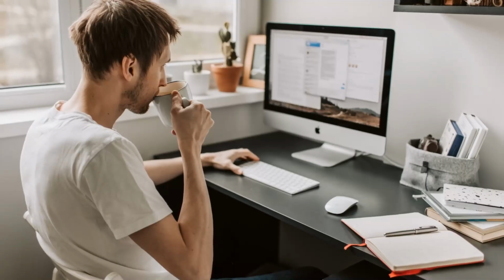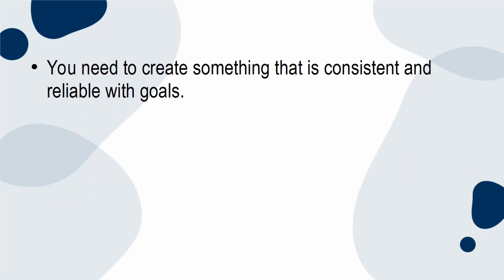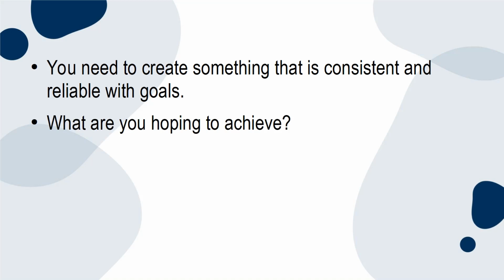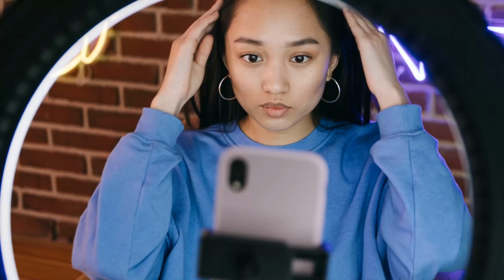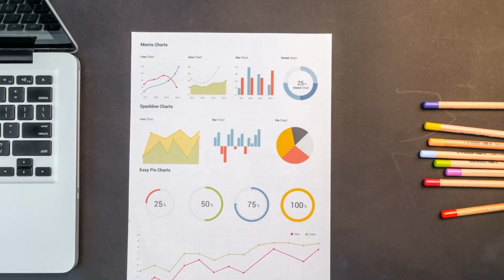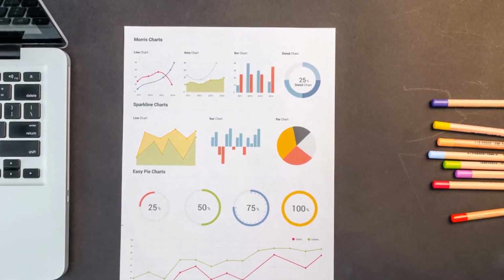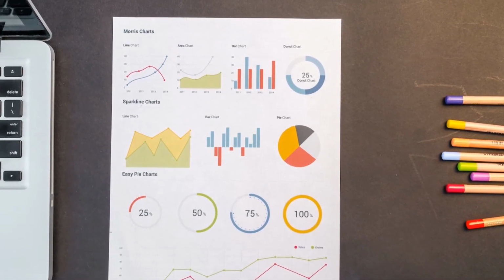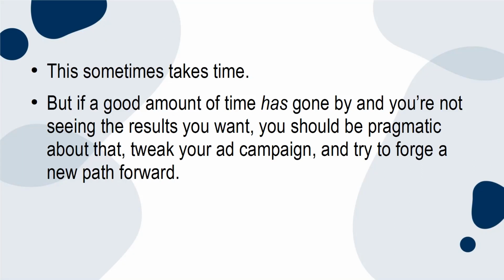5 Tips For Using Social Media Advertising * [𝐂𝐡𝐚𝐨𝐬 𝐓𝐨 𝐂𝐚𝐥𝐦 05/10] *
5 Tips For Using Social Media Advertising * [𝐂𝐡𝐚𝐨𝐬 𝐓𝐨 𝐂𝐚𝐥𝐦 05/10] *

Our main objective is to bring knowledge and wisdom for free to our audience.